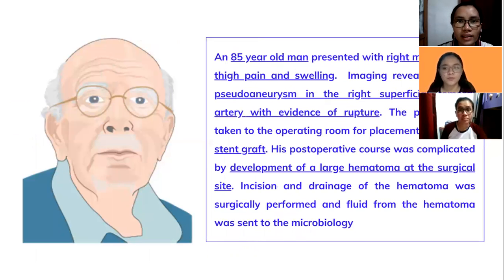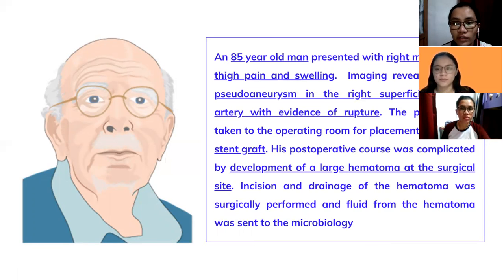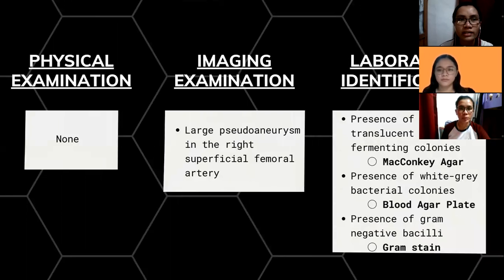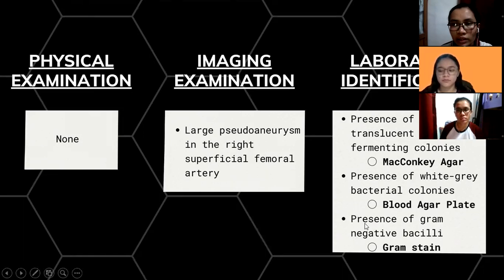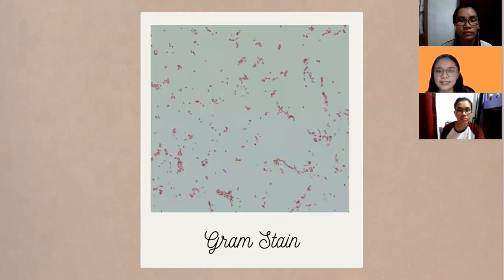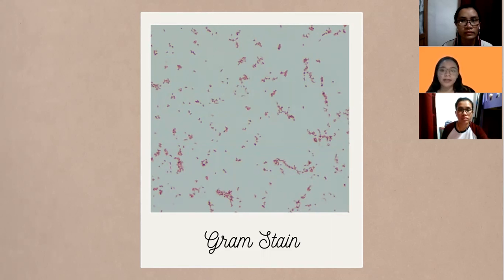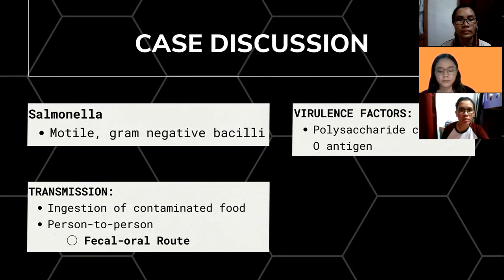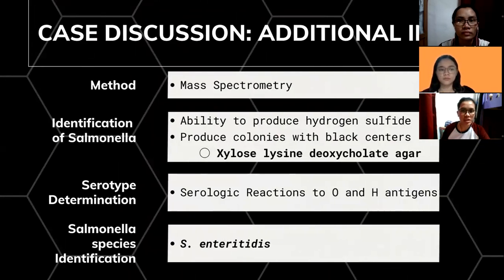Case Study: Upper Thigh Pain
Group 4A - BSMT 3

Reference:
Miller, J., & Wojewoda, C. (2015, February 3). Microbiology case
study–upper thigh pain.